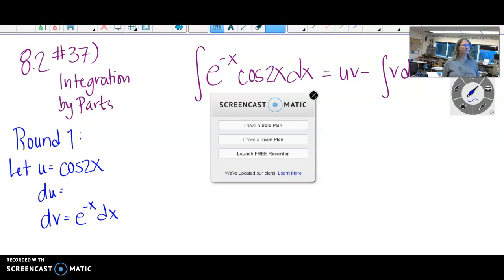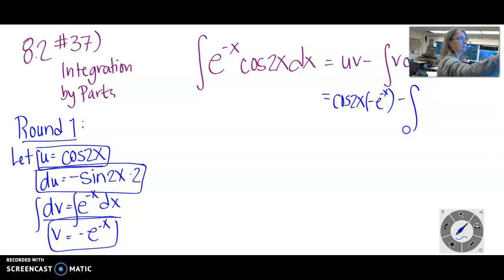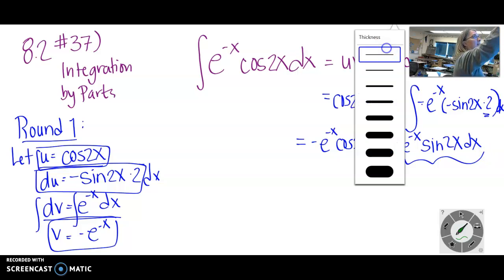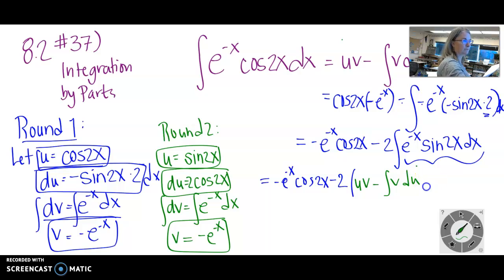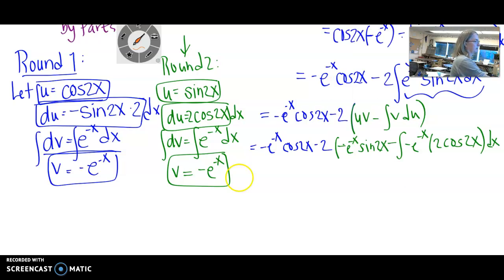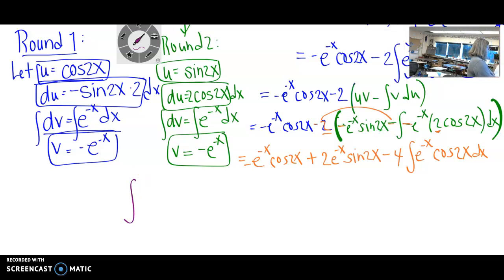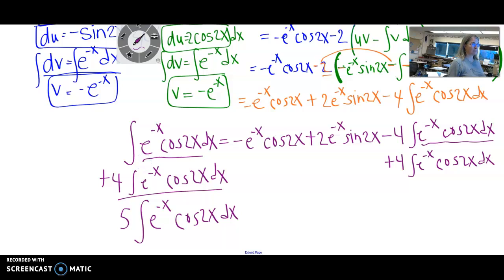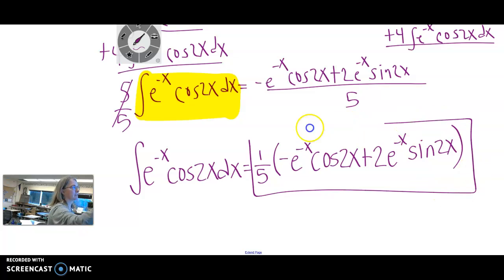8.2 #37 Integrate by Parts